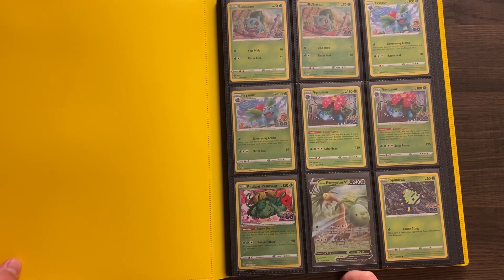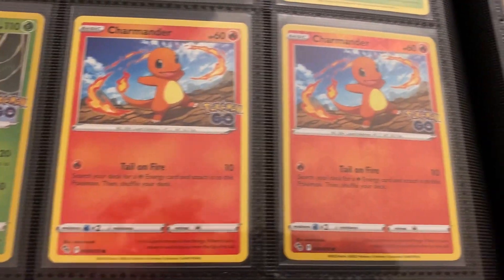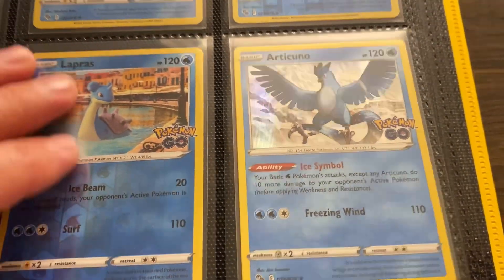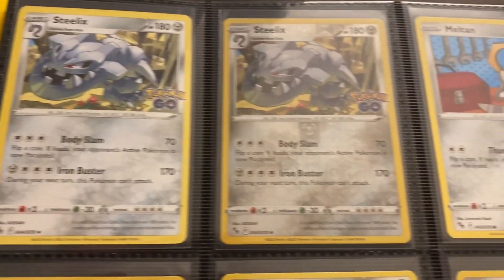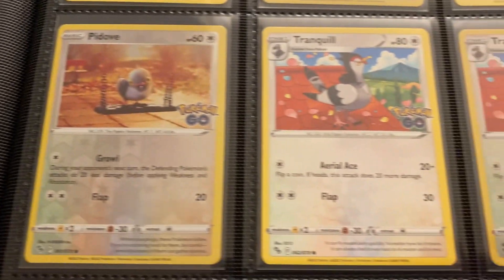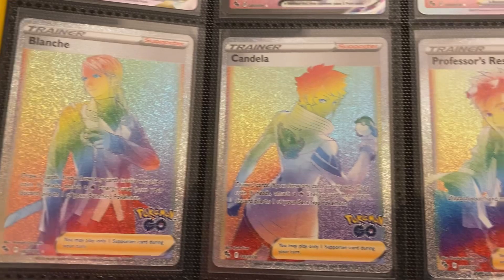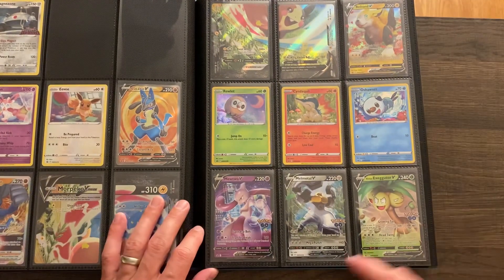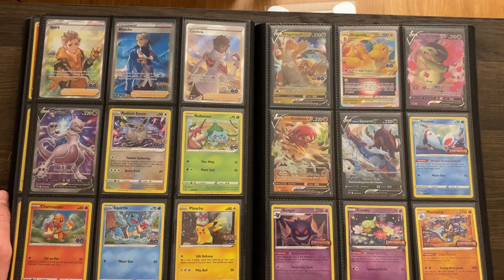Pokémon Go Master Set! Pokémon Trading Card Game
Songs Used in Order:
Stage 03: Grand Metropolis  - SEGA SOUND TEAM, Jun Senoue

Intro: 0:00
Individual Cards: 0:45
Full Pages: 6:20
Promos: 7:00
Summary: 7:45